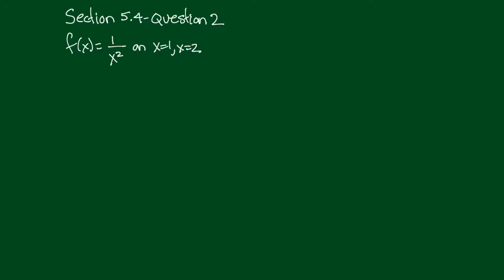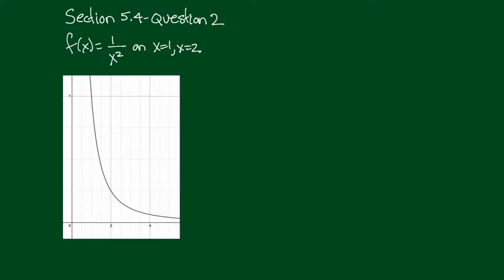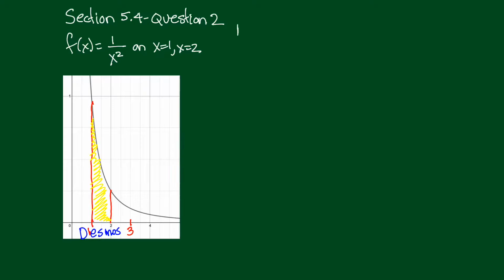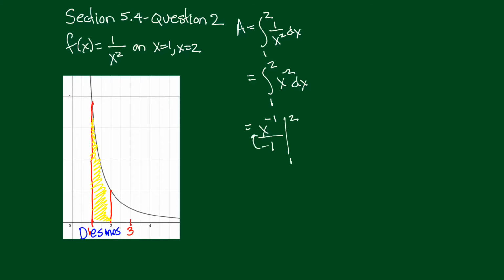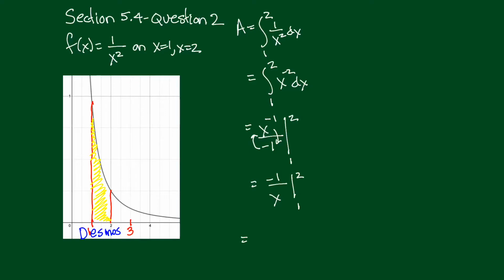Section 5.4 - Question 2